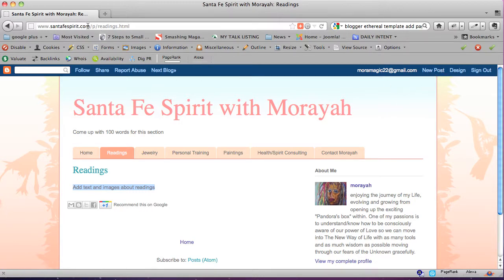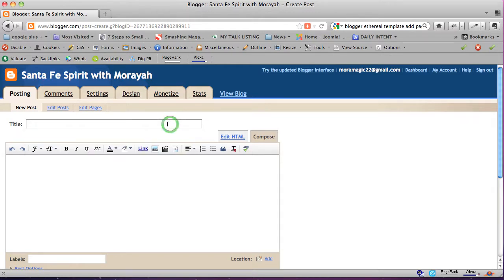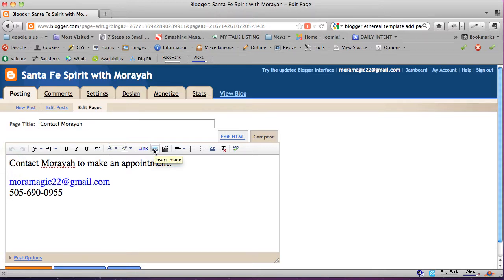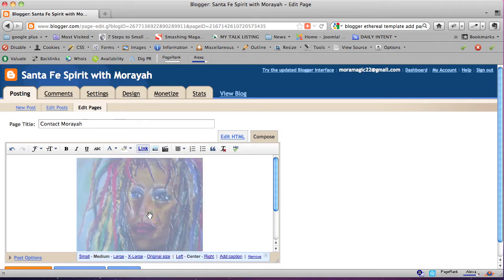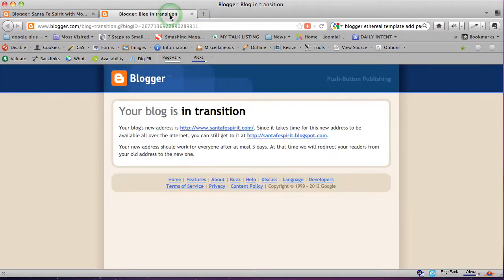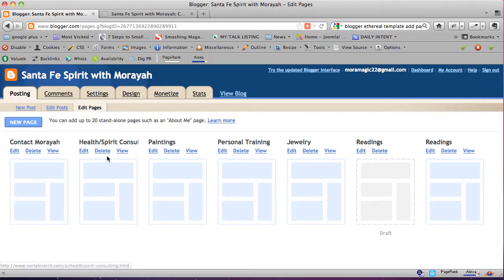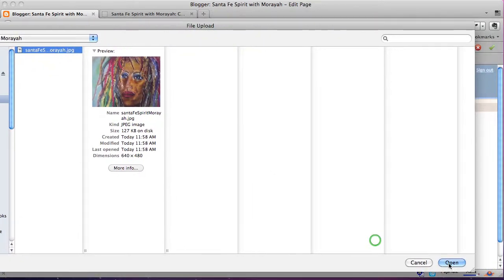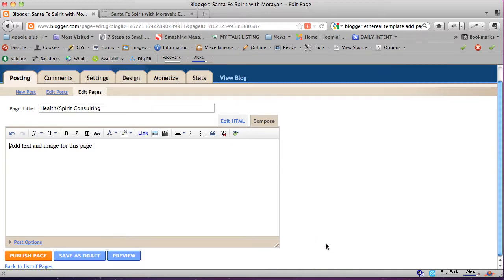Editing Pages in a Blogger Site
If you have pages in your Blogger website, this tutorial explains how to edit those pages, including how to add and edit images to those pages/